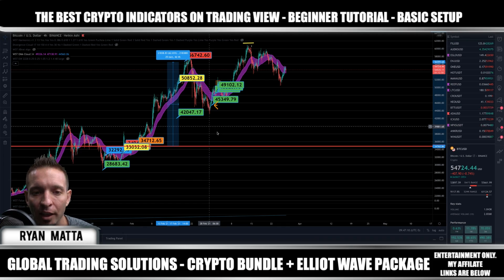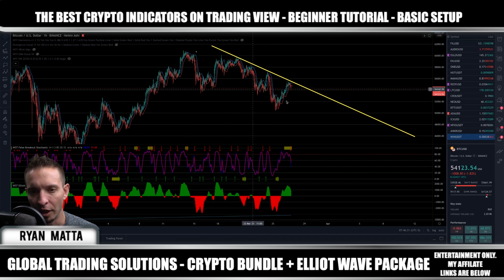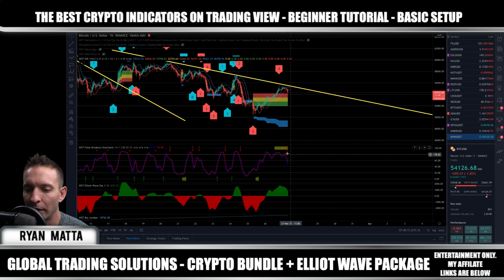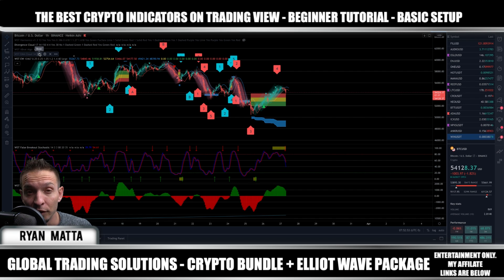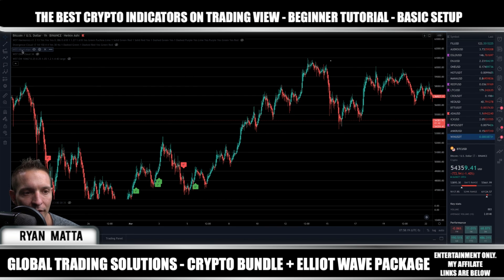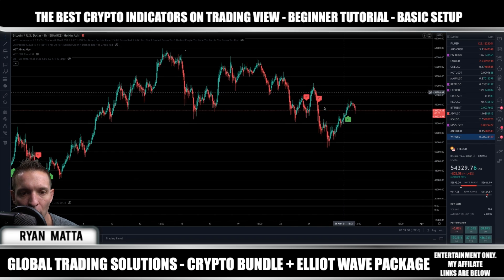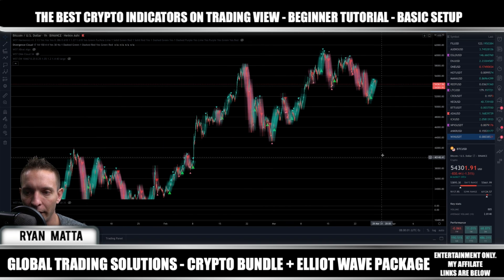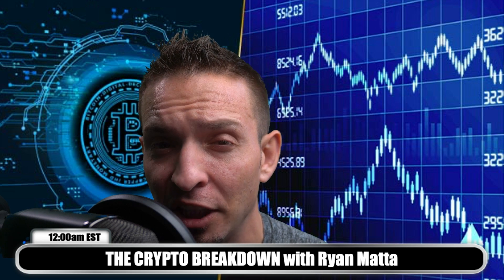What are the best Crypto Indicators on Trading View???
These are the new Crypto Trading Indicators that I just got for Trading View. I think these are the best crypto trading indicators on the market. 100x better than Market Cipher. Using these indicators as a tool to make technical analysis of market trends and patterns. My new rule is that we never enter a trade unless we have 5-7 signs of confirmation. The amount of money you will save not entering losing trade In my opinion makes these worth every penny.  I'm still beta testing them.

-TIMESTAMP-
00:00​​​ Best Indicators for Trading Crypto 2021
00:10 Crypto Trading Indicator intro
01:21 The Crypto Breakdown
01:36 Signs of Confirmation
02:20 Global Trading Solutions Crypto Bundle
02:41 Trading View Indicators For Crypto
02:53 Elliot Wave Indicator Bundle
05:03 Trade The Fifth - Elliot Wave Count
07:10 Bearish vs Bullish Divergence
08:21 Technical Market Analysis tools

10:27 The Crypto Indicator Package for Trading View
11:57 Xbrat Algo
12:32 Divergence Cloud
13:04 Auto Harmonics Pattern Recognition
14:07 Charting Market Trends
16:22 Ryan Matta Outro Speach